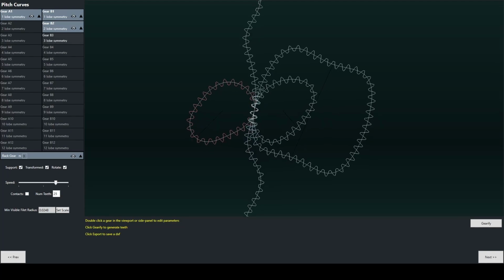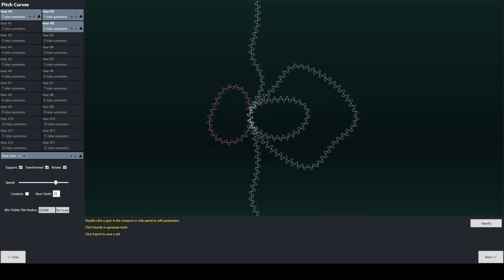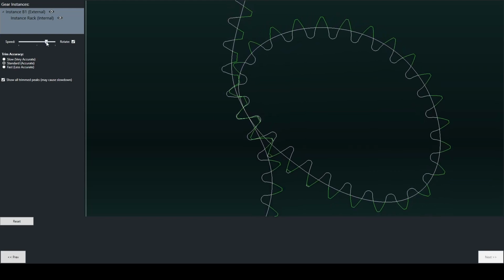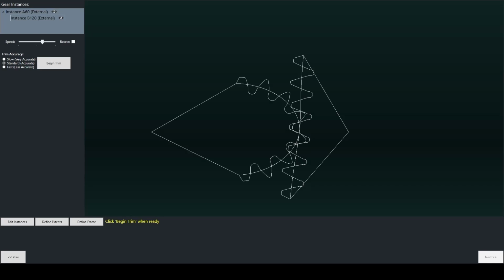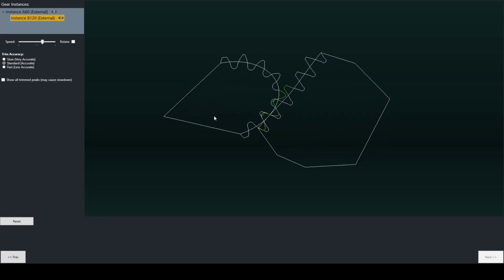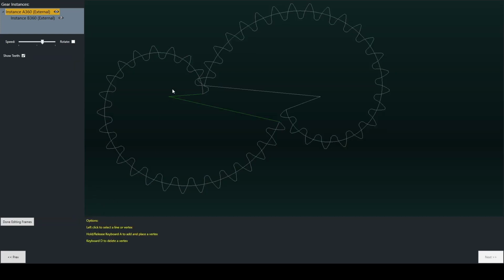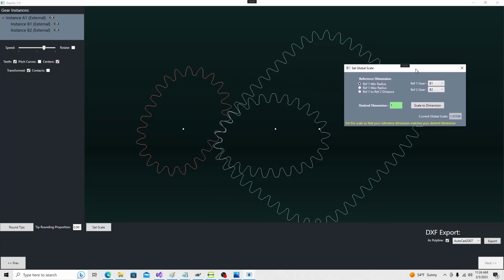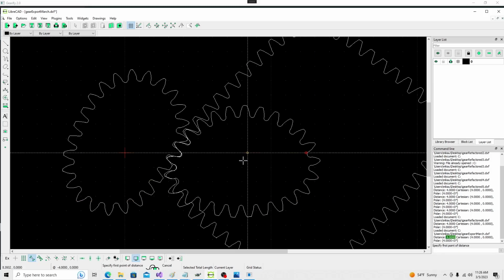Gearify March Demo